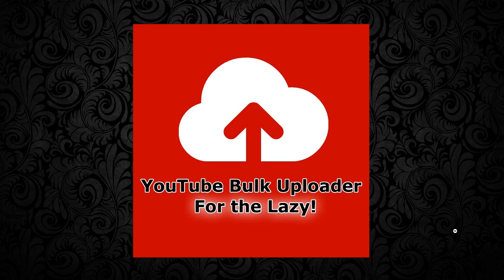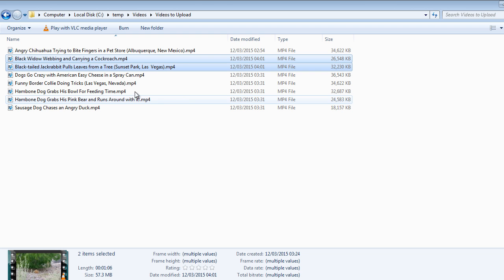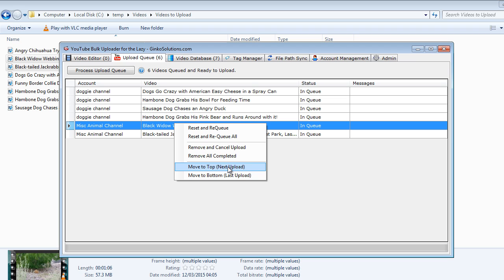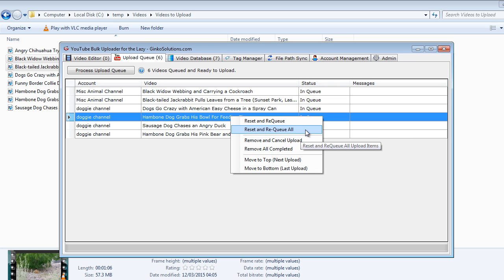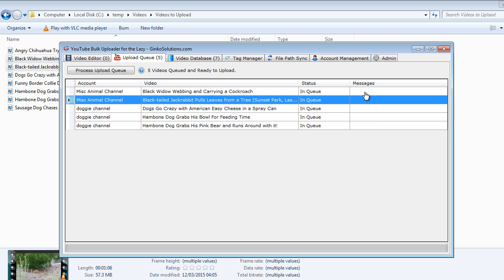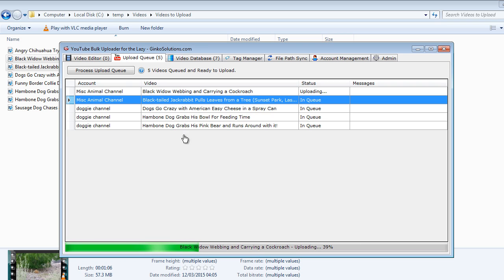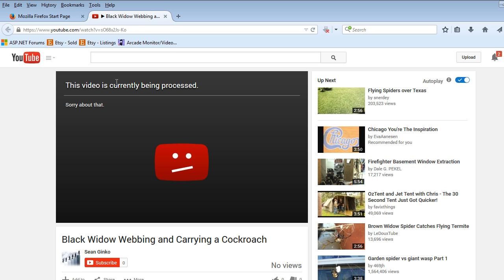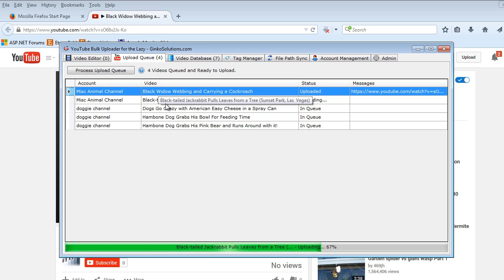YouTube Bulk Uploader - Upload Queue (Video Management System)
*** See our Full Software Demo video on our channel for a complete overview of the software! ***

YouTube Bulk Uploader for the Lazy is your simple and fast solution for offline tagging and uploading videos to YouTube in Bulk. Save hours of time and effort today!

YouTube Bulk Uploader for the Lazy allows you to easily BULK UPLOAD and TAG 1000's of videos OFFLINE! The software provides bulk editing of videos (Tags, Categories, Descriptions, Titles etc) and provides a simple to use interface for uploading and managing videos. The software 'tags' each physical video on your drive so you can freely move and rename them and the software will be able to detect where they are at all times! This can all be done offline, so no need for an internet connection until you're ready to upload!

- Supports ALL YouTube supported video file types. MP4, MOV, MKV, MPEG, 3GP, AVI and more
- Allows bulk editing of video titles, descriptions, tags, categories, privacy and more
- Supports multiple YouTube accounts
- Ability to copy video information between multiple accounts
- The Tag Manager allows you to pre-define a set of video tags to tag videos faster!
- The Upload Queue allows to you prioritize your video uploads
- The Video Database allows you to edit and manage video information
- File Path Sync allows you to scan your hard drive for video files which have been moved or renamed
- All features can be performed offline (Apart from uploading!)
- YouTube video titles, descriptions and video tags are automatically created using the videos file name!
- 1 Full Year of Free Product Updates
- Excellent Customer Support Service
- All This for Only $24.95!

Video Title: YouTube Bulk Uploader - Upload Queue (Video Management System)

-- GinkoSolutions.com